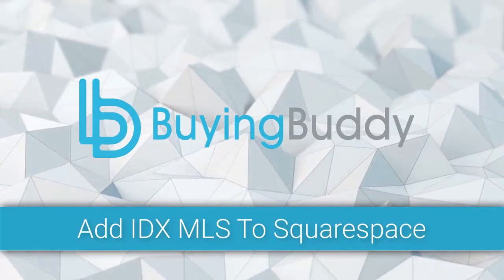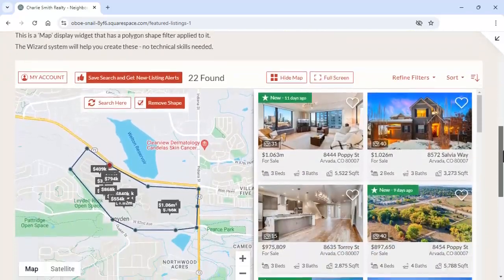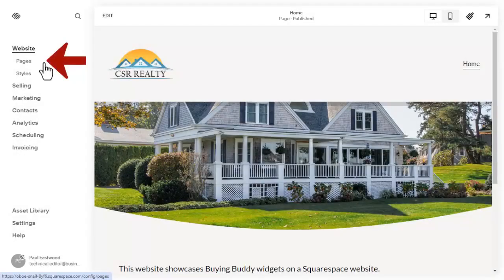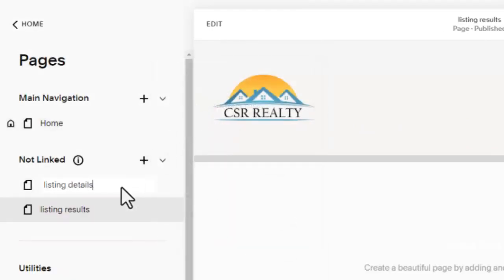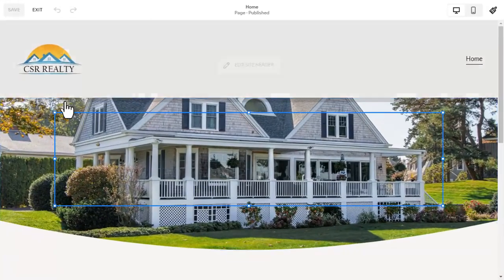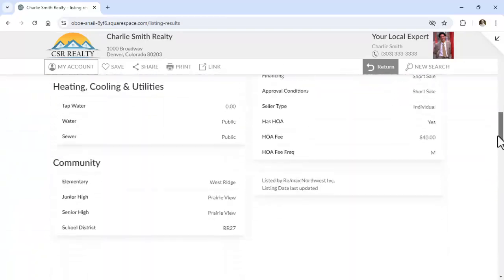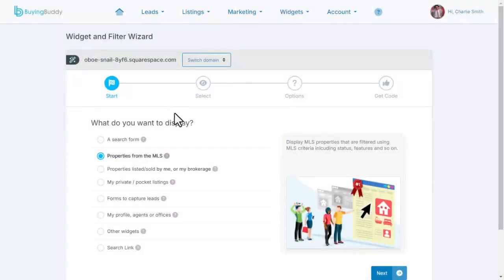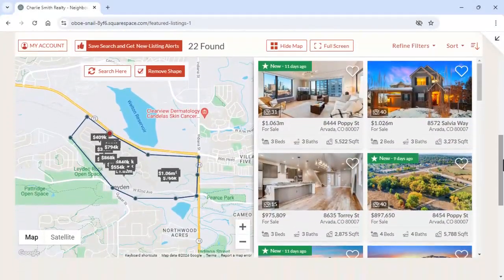The Easiest Way To Add IDX MLS To Your Squarespace Real Estate Website [2024]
Revolutionize Your Squarespace Real Estate Website with Buying Buddy IDX Plugin.

Discover how to transform your Squarespace site into a powerful real estate hub using the Buying Buddy IDX plugin. This video showcases the ease and benefits of adding MLS search, property listings, and lead capture to your existing Squarespace website.

🏠 Top Benefits of Buying Buddy IDX Plugin for Squarespace:

✅ Quick and easy installation (15 minutes or less)
✅ IDX MLS components integrate with your Squarespace design
✅ No frames, subdomains, or CNAMEs required
✅ Flexible widget components for customizable displays of MLS search and listings

🎥 Video Highlights:

00:00 - Introduction to Buying Buddy IDX for Squarespace
00:30 - Simple process to add the IDX plugin and widgets to Squarespace
01:45 - Examples of property search forms, results and landing pages
02:42 - Color and style customization with Widget Themes

Learn how to effortlessly embed MLS content throughout your Squarespace website using simple short codes. Create engaging property displays, custom landing pages, and lead-generating search forms that blend seamlessly with your existing Squarespace design.

Whether you're a real estate professional looking to enhance your online presence or a web designer serving real estate clients, the Buying Buddy Squarespace IDX plugin offers the perfect solution for showcasing MLS listings and capturing leads.

Ready to take your Squarespace real estate website to the next level? Watch now and see how easy it is to implement this powerful IDX solution!

for a full demonstration and to get started today.